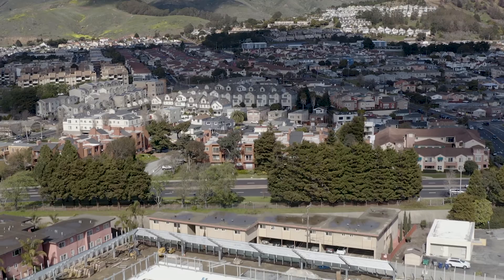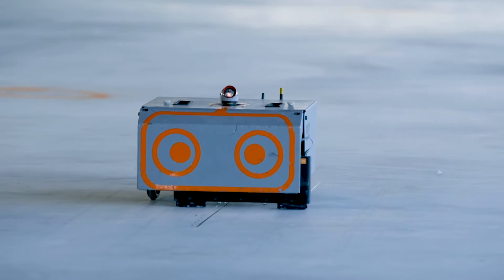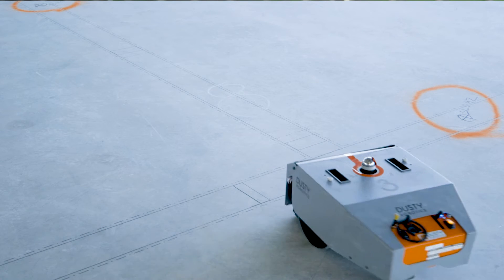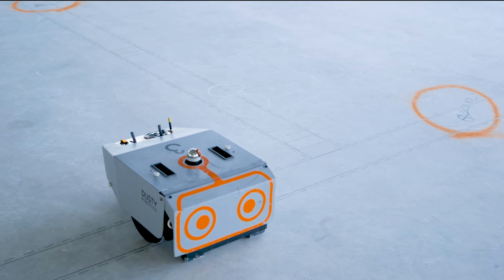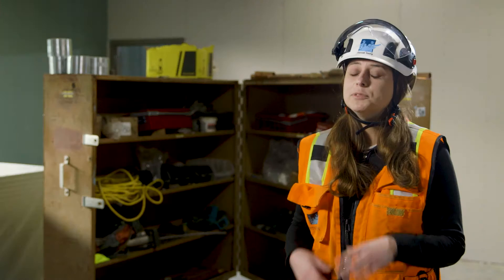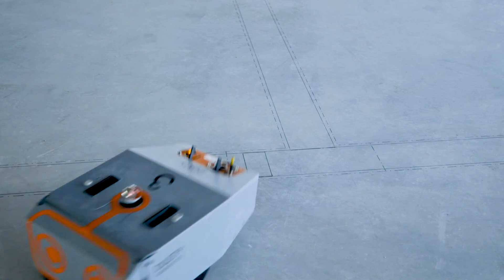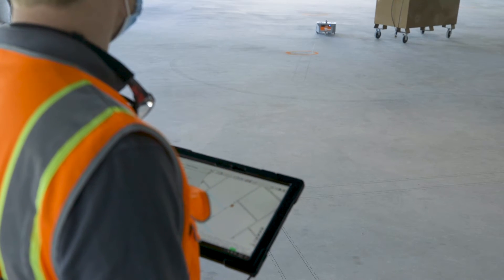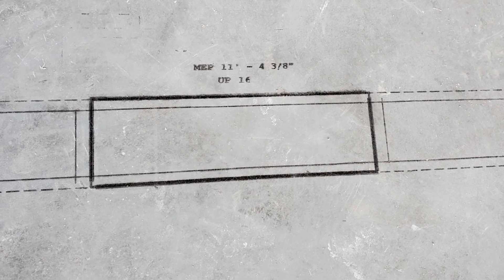Dusty Robotics with Swinerton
Dusty Robotics' FieldPrinter completed layout on the South San Francisco Police Department in December 2020. The project team talks about how automated layout simplifies the work to be done in the field, accelerates schedules, and enables teams to correct problems before construction begins.

About the company: Dusty Robotics develops robot-powered tools for the modern construction workforce.